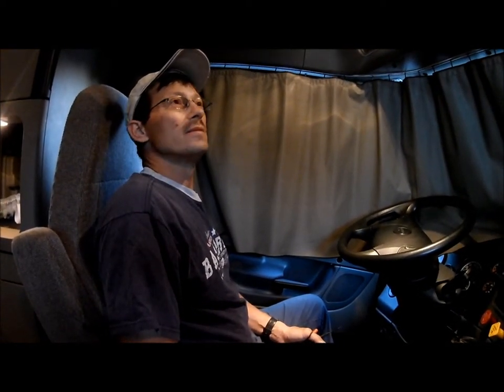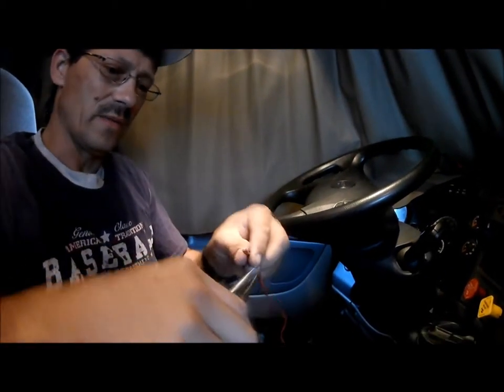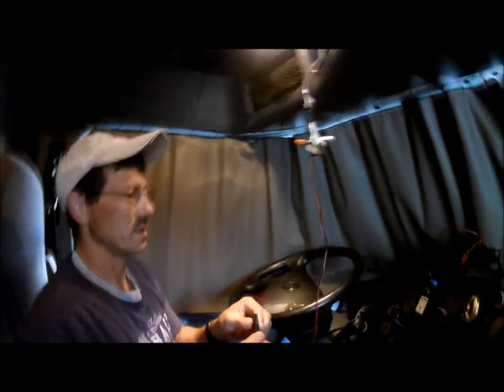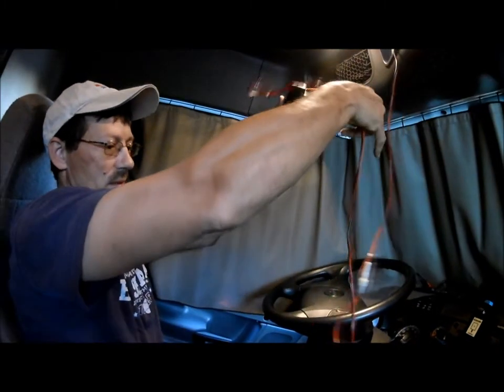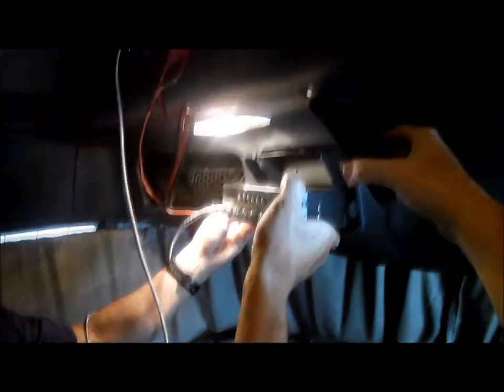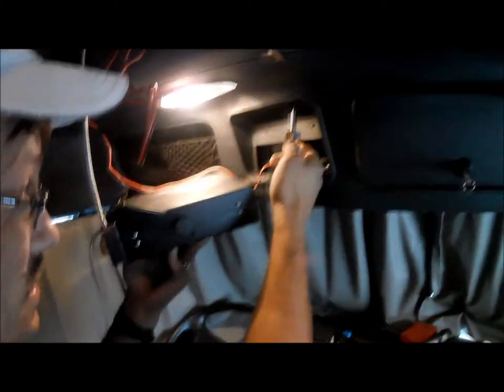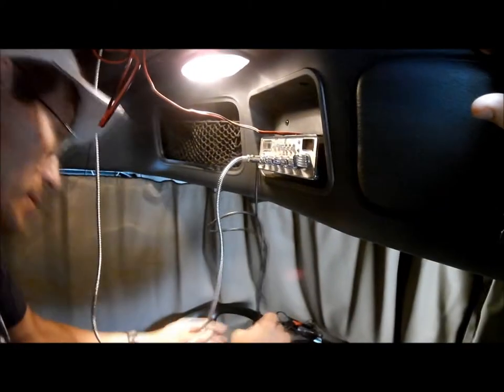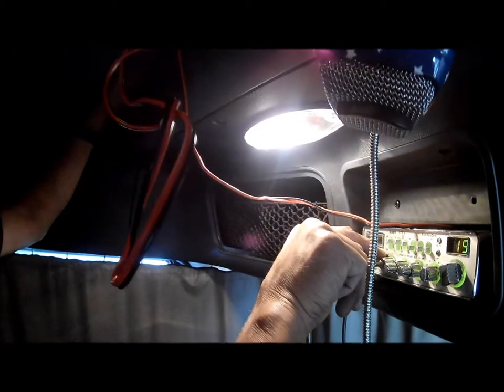HOW TO INSTALL A CB IN A FRIEGHTLINER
ATTACKETT ADVENTURES#FRIEGHTLINER#INSTALL#CB#RADIO#BACK YARD MAINTENCE#GMC#CROWN VICTORIA#TRUCK#FORD#LACQUER THINNER#CATALYTIC CONVERTER#TRUCK REPAIR#CAR REPAIR#CATALYTIC CONVERTER BLOCKAGE

Write or Send:
Attackett Adventures or Kim Tackett
Pinehurst, NC, 28374